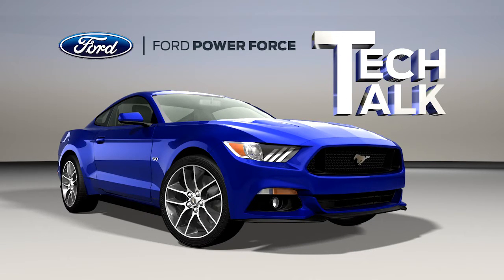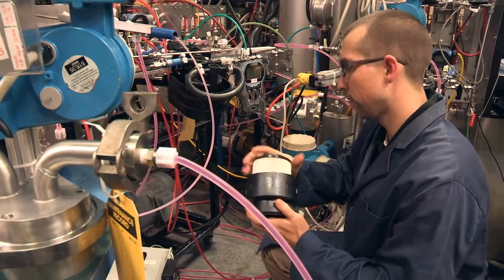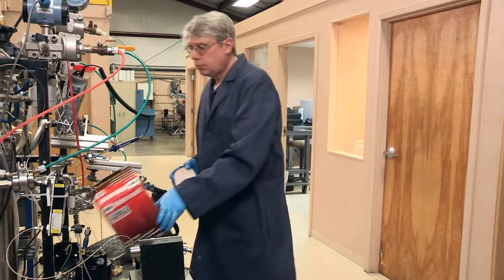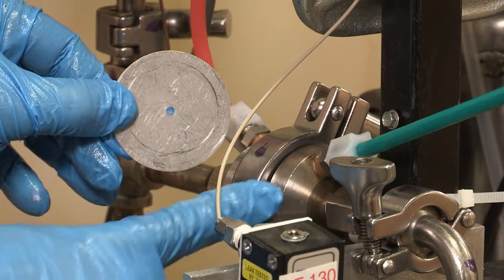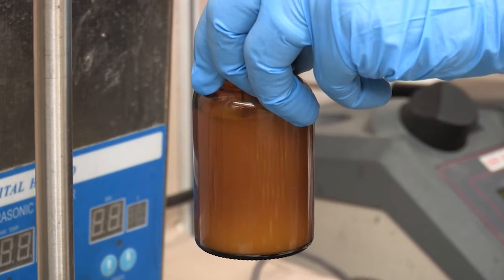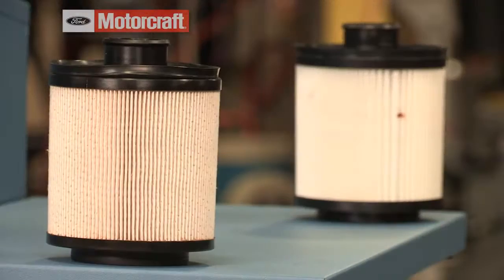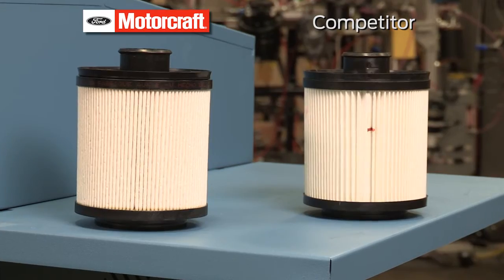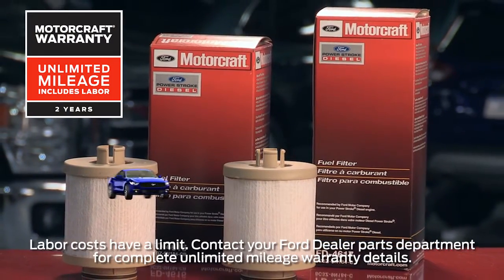Fuel-Water Separation Testing | Ford Tech Talk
Take a look at how Ford tests its diesel fuel filter’s ability to remove water from fuel.

Any moisture entering your engine can lead to corrosion and could damage important engine components. This is why a diesel fuel filter needs to be able to separate water from fuel properly. This video shows how Ford tests its fuel filter’s ability to remove water from fuel.